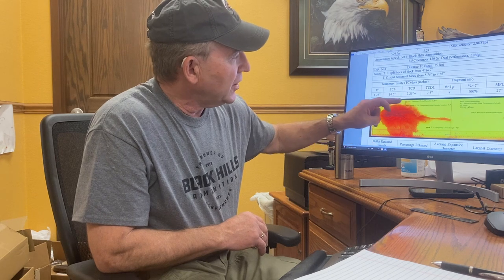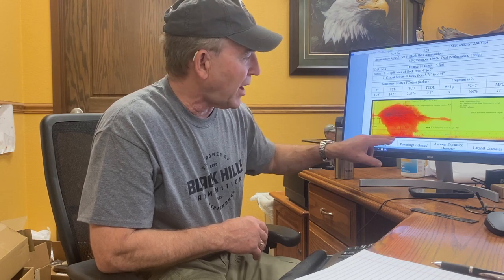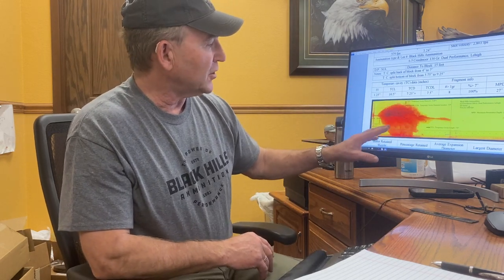New for 2021- 6.5 Creedmoor 130 Gr. Dual Performance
The 6.5 Creedmoor is one of the most popular cartridges of this decade.
Accuracy, long range capability, and modest recoil have made it a top
choice for long range competitors. Those same attributes make it
popular for hunters.

Black Hills Ammunition is offering another great new 6.5 Creedmoor
hunting bullet for 2021, the 130 grain Dual Performance. Think a monolithic copper projectile, carefully designed and precision CNC machined for great performance at all reasonable hunting ranges. This is a versatile, purpose built hunting projectile that reliably performs on longer shots but still provides sufficient penetration on close shots that might present themselves. This bullet is designed to do both- expand upon impact,
creating a large wound track plus penetrate deeply, thus the name Dual Performance. Upon impact the bullet expands quickly; the petals then fracture and continue to penetrate, cutting through the stretched and stressed tissue for fast, humane kills. Adequate penetration is assured
by the solid copper shank  of the projectile, retaining a uniform weight,
which then continues on to a depth  of up to 27”. Velocity is 2800 fps
from a 22” barrel.

If you have discovered the 6.5 Creedmoor, and are looking for the right
load to be your hunting partner, try the 130 grain Dual Performance
from Black Hills.